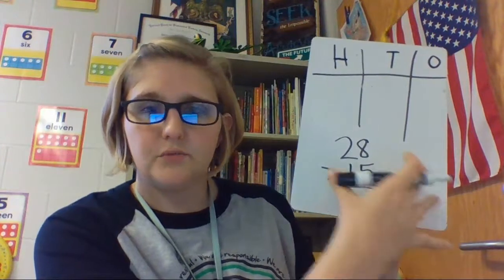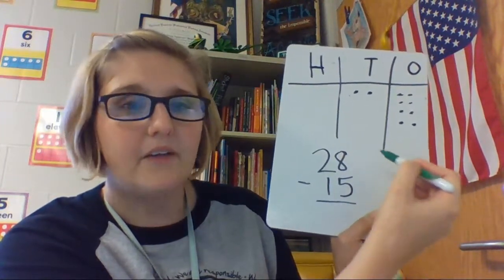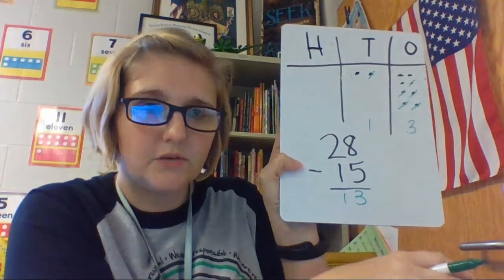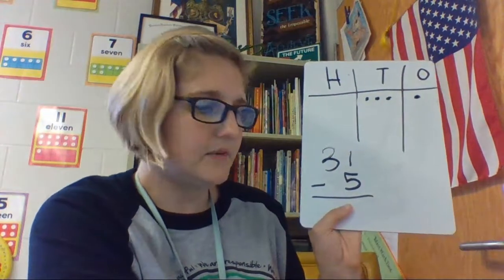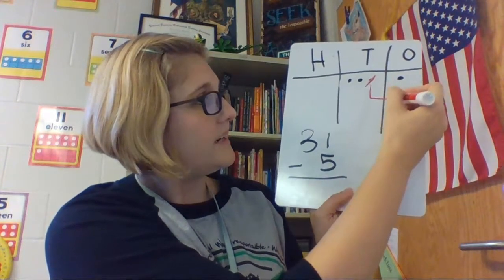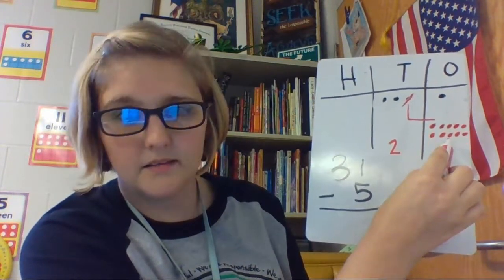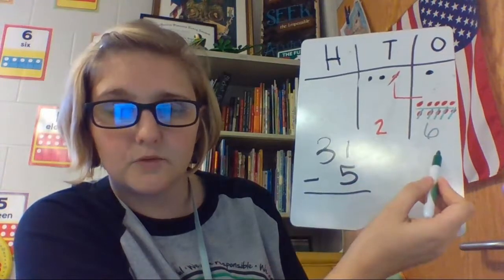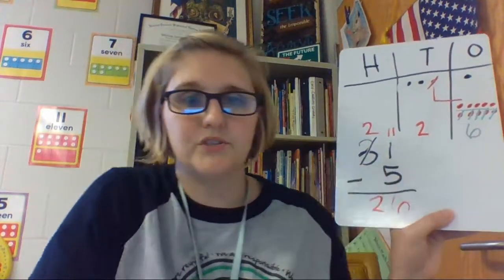Whitney Haynes - Chip Model and Subtraction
Whitney Haynes chip model to highlight the connection between the pictorial representation to the standard algorithm for subtraction.